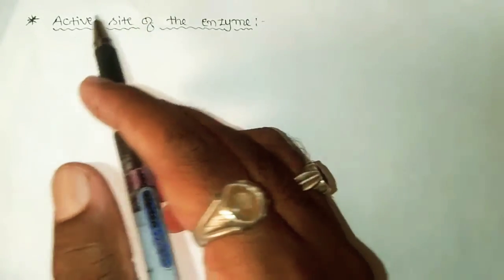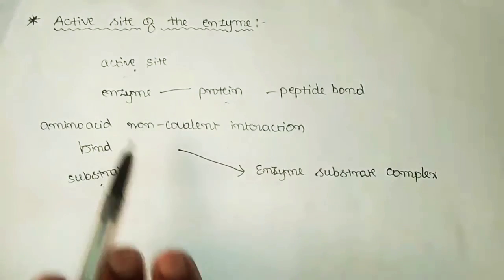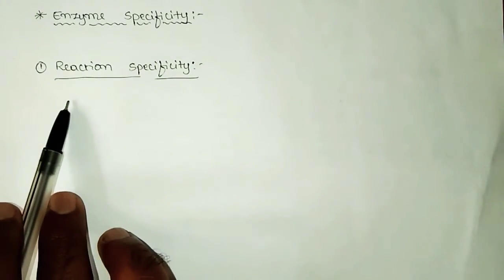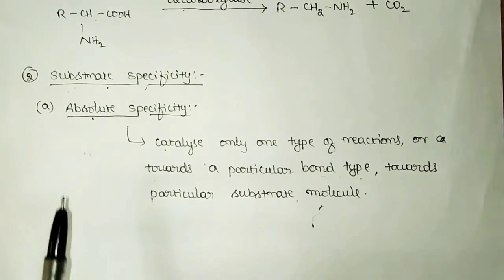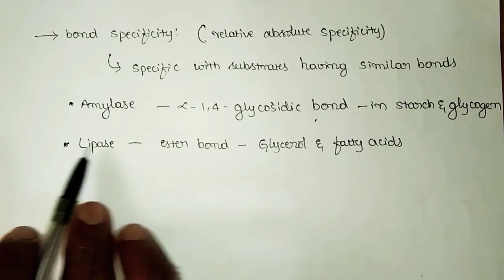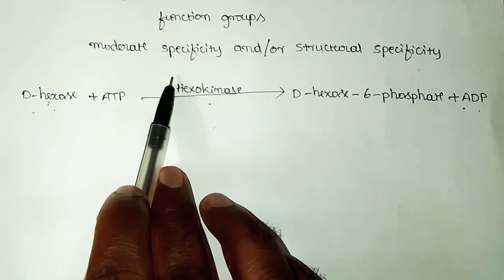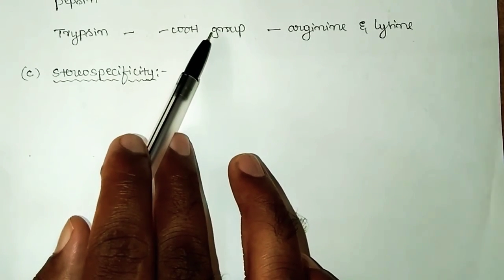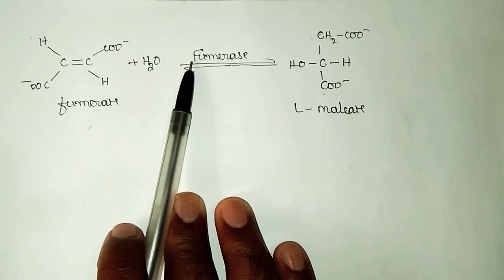Enzymes: part 2 : Active site , enzyme specificity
In this video you can learn about the active sites of the enzyme and the details of various types of enzyme specificity